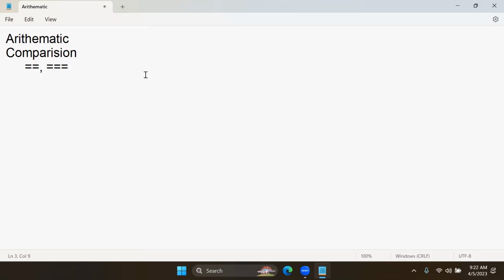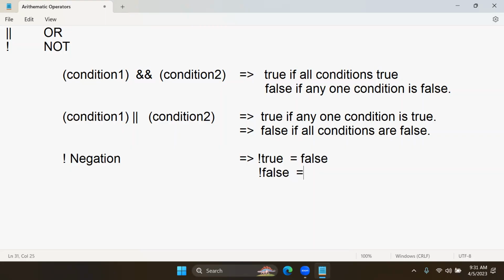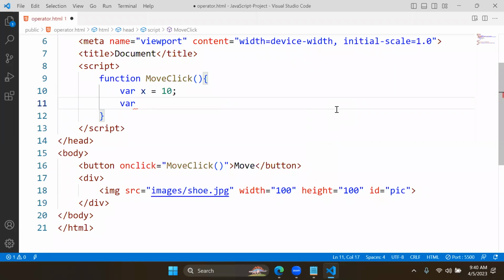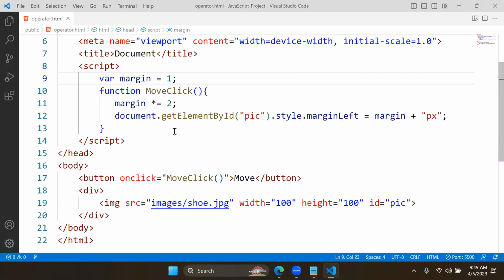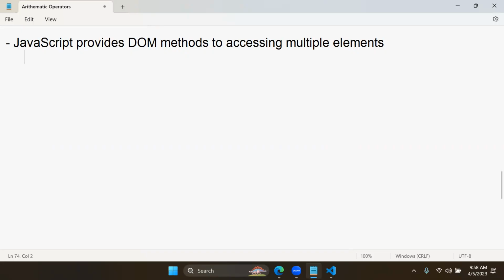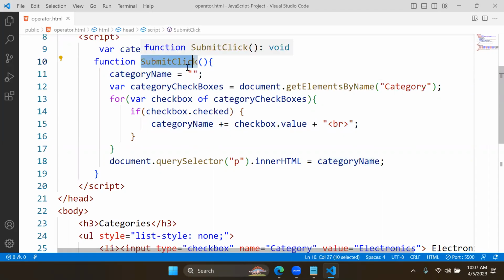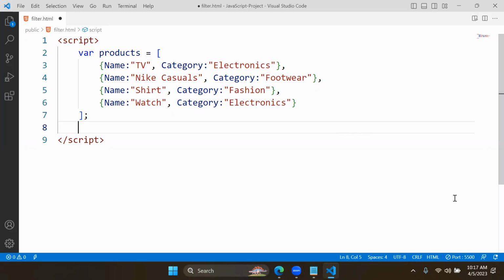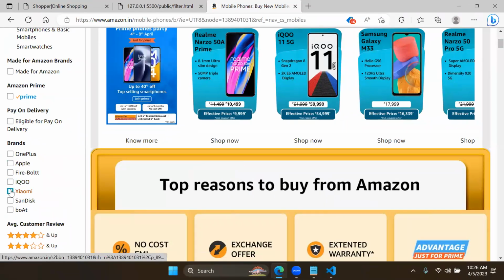Session 29 5th Apr JavaScriptInDepth